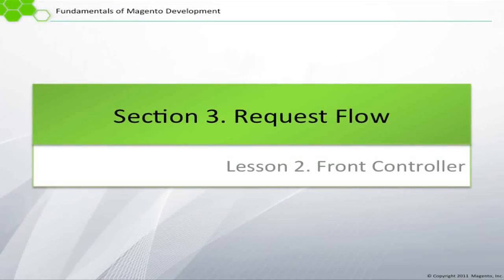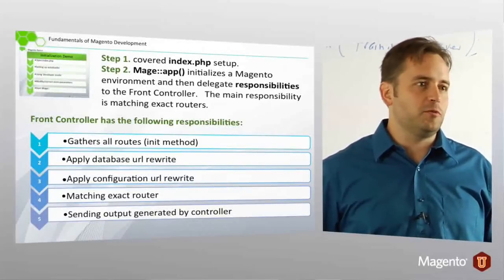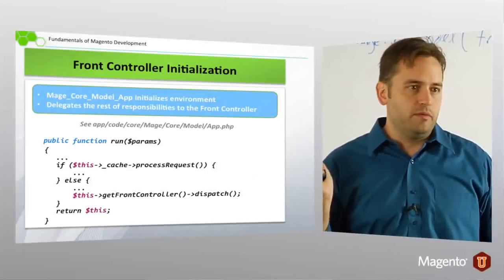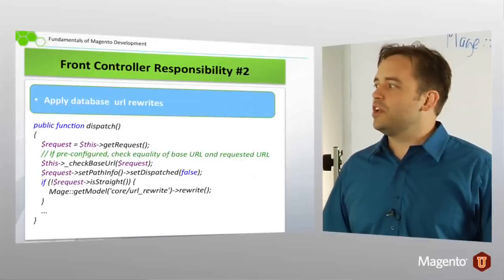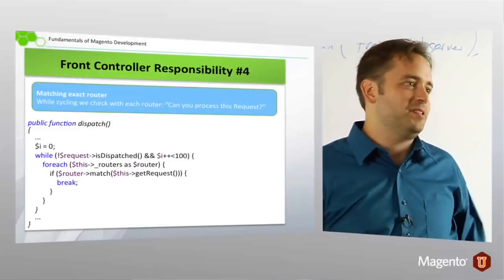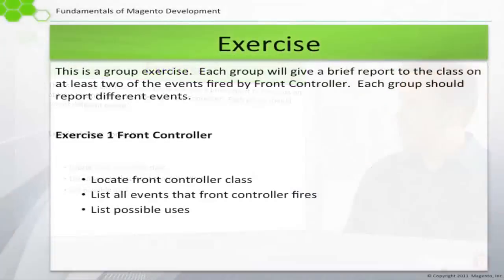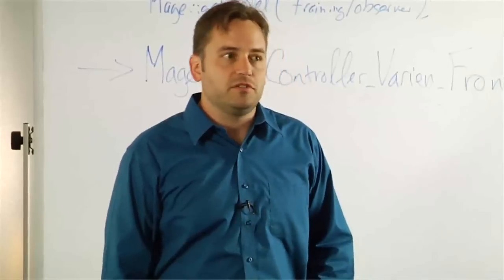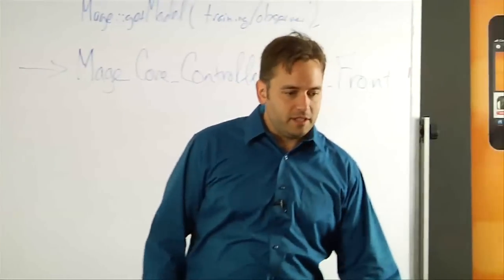Fundamental of Magento 11